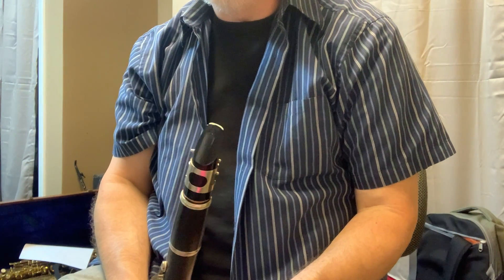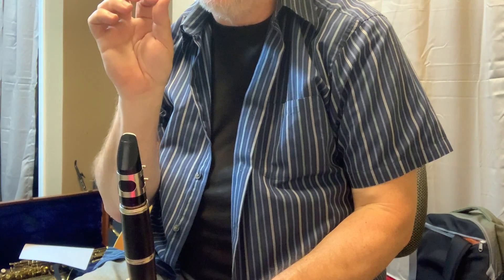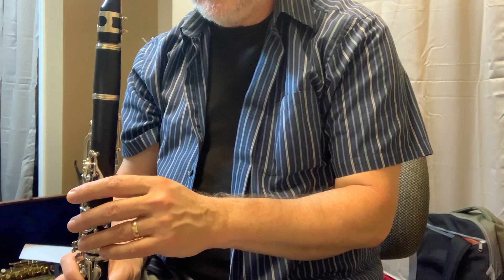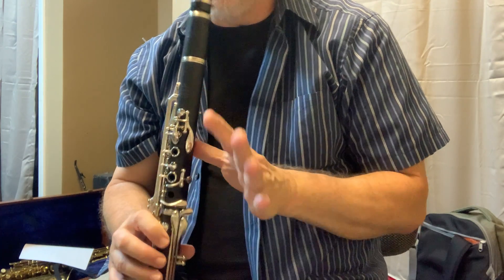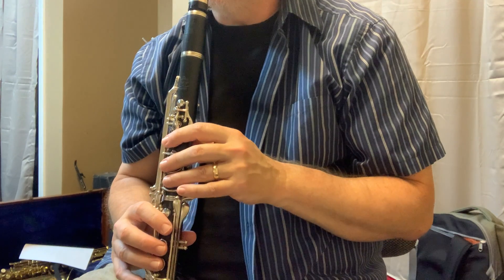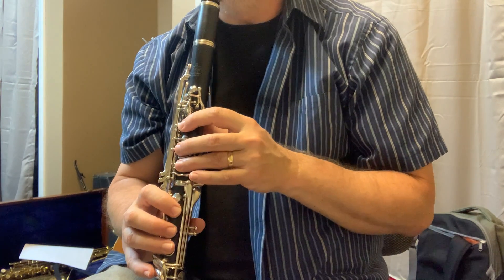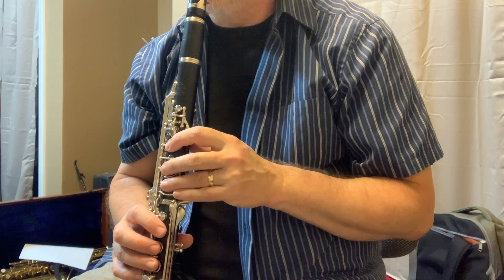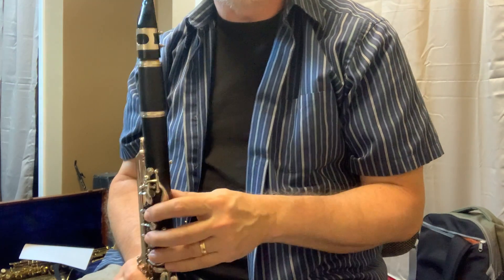clarinet tutorial 4